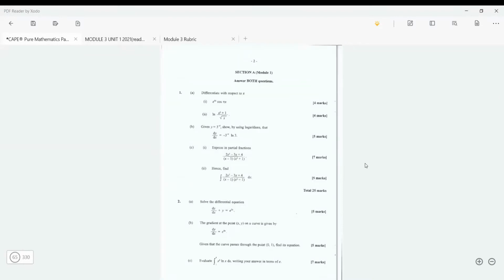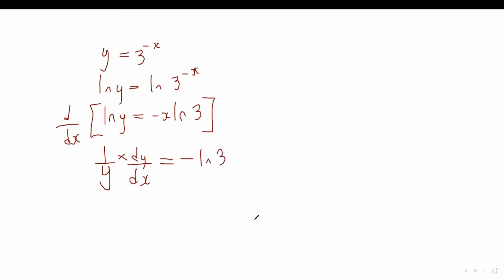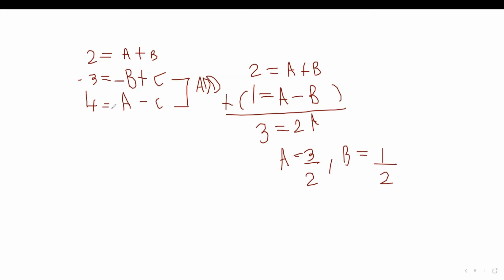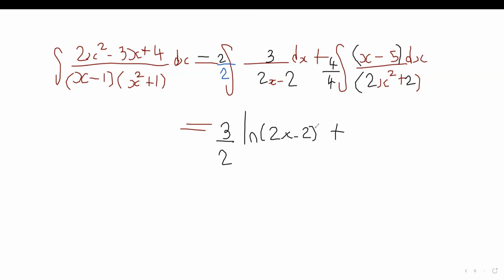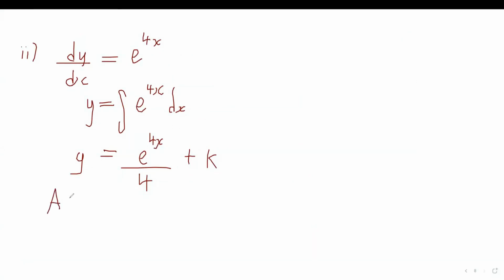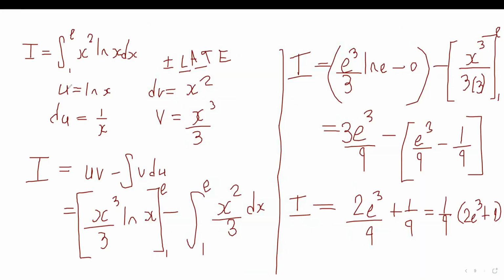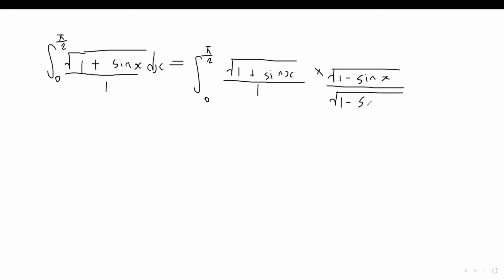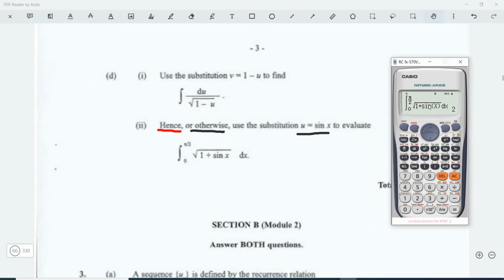PURE MATHEMATICS UNIT 2|JUNE 2008|MODULE 1|PAPER 2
A work through of June 2008 Module 1 for Unit 2